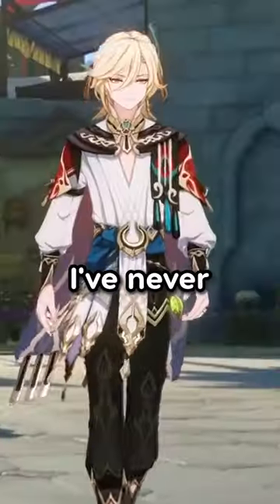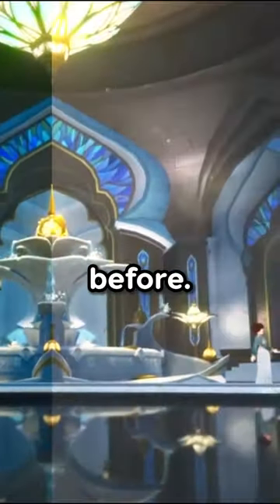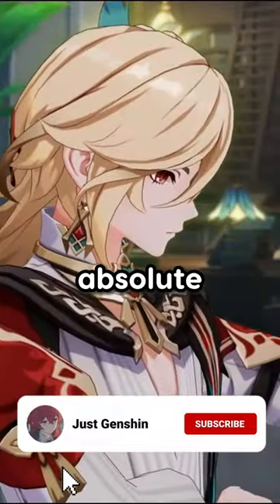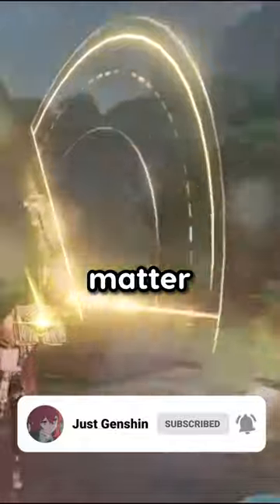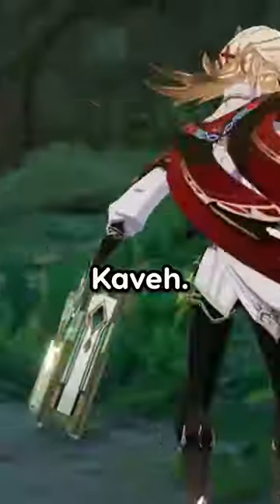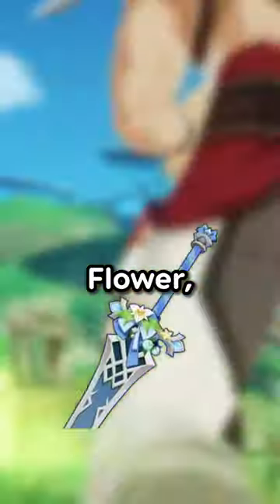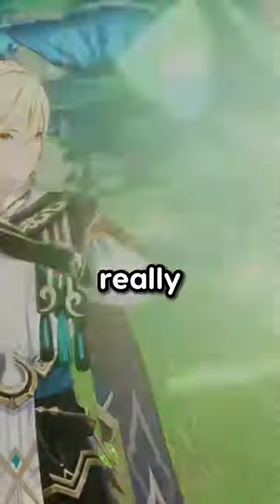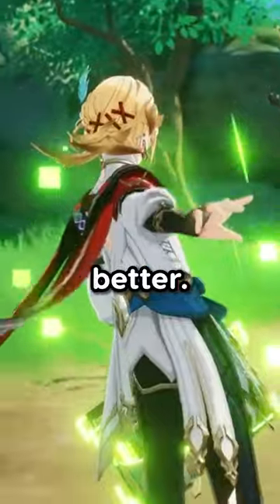THIS is the best weapon for Kaveh!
Hello there :)